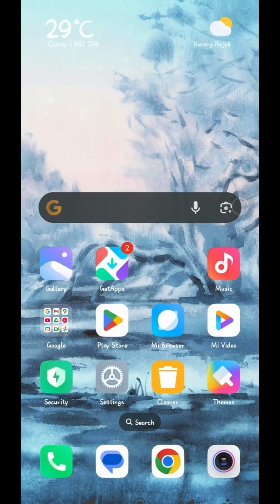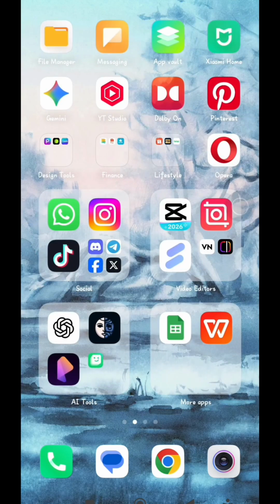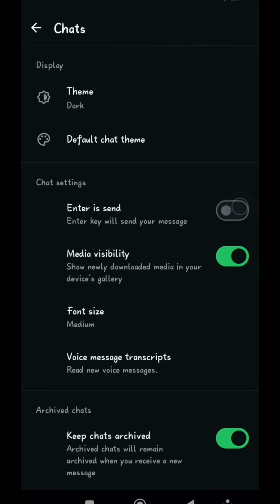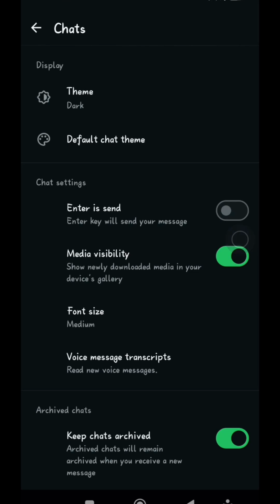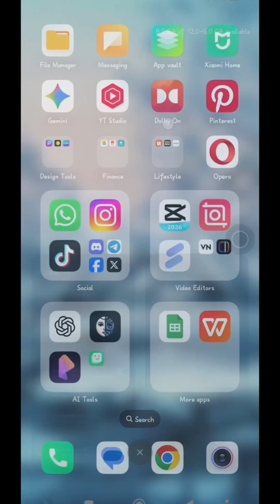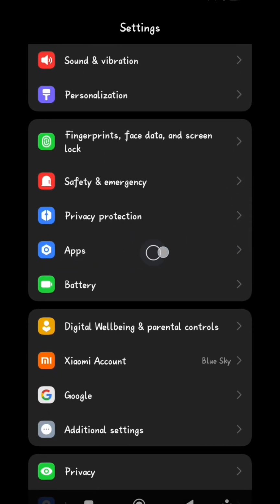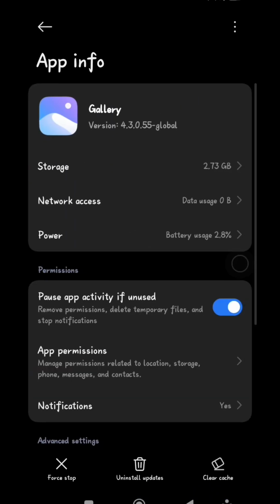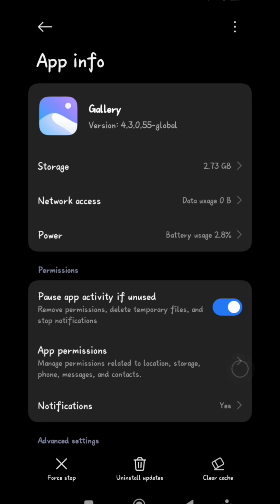FIX NOW! - how to fix WhatsApp photos not showing in gallery on POCO X7 Pro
WhatsApp photos and videos missing from your gallery after updating to HyperOS 3? This quick tutorial shows the easiest and safest fix on POCO X7 Pro.
📱 Fix WhatsApp media not appearing in Gallery
⚙️ Works after HyperOS 3 update
🟢 Enable correct WhatsApp media visibility
🖼️ Restore Gallery app without deleting files
🔁 Simple restart method that actually works